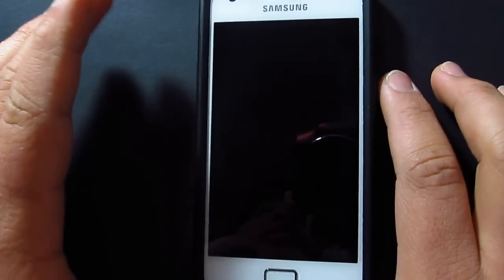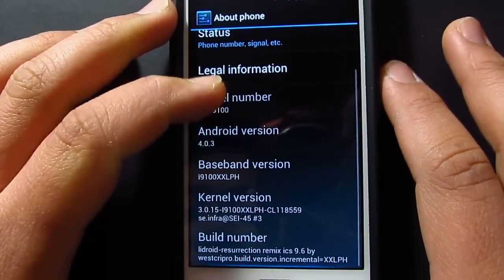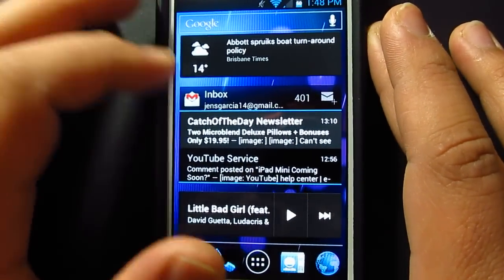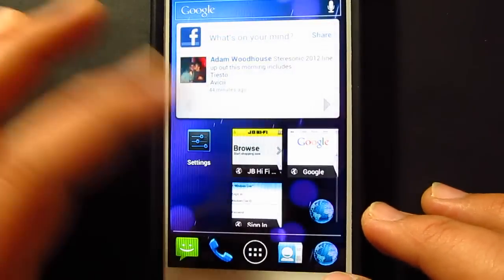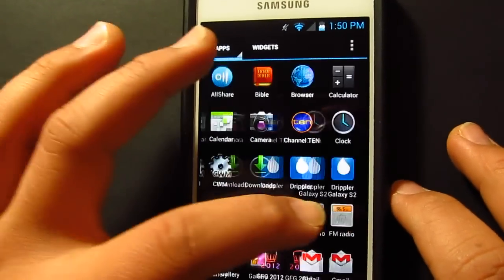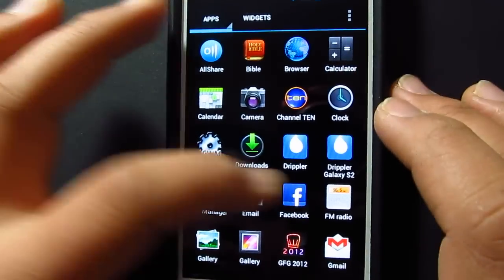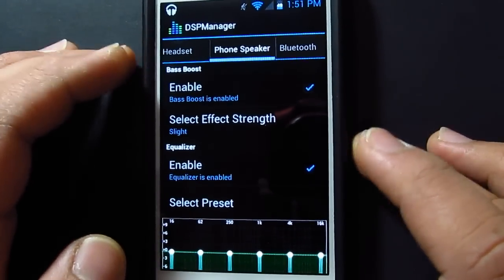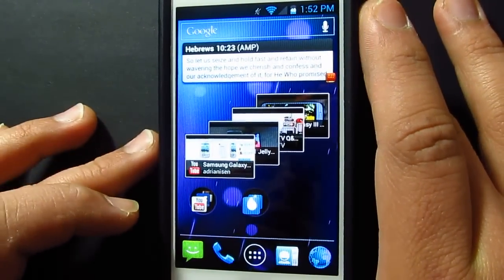Samsung Galaxy S2 Running Rssurrection Custom ICS ROM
Here's a video about my very first try on rooting my phone! The ROM is absolutely superb, I didn't have any problems with it. It's super smooth and responsive.